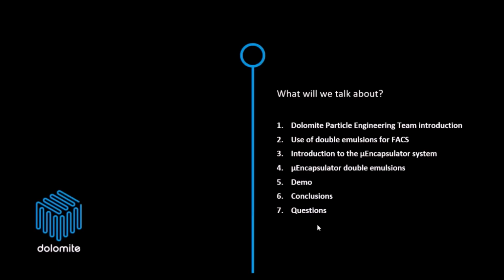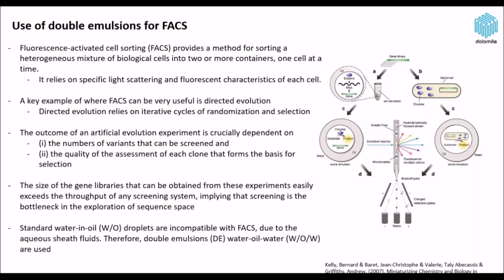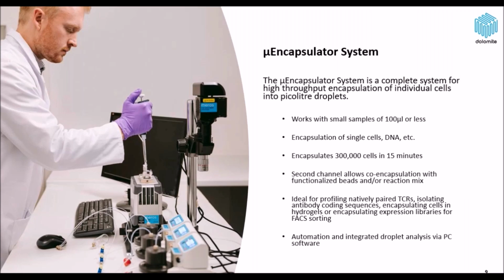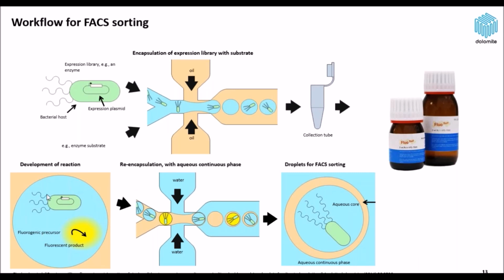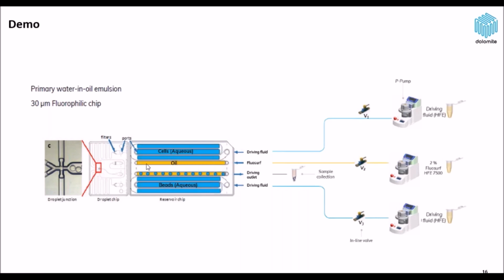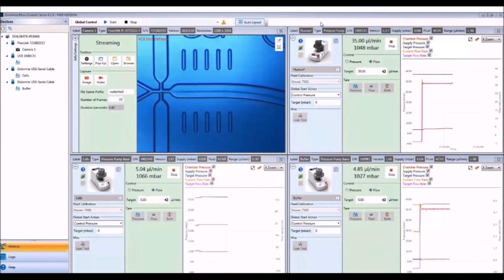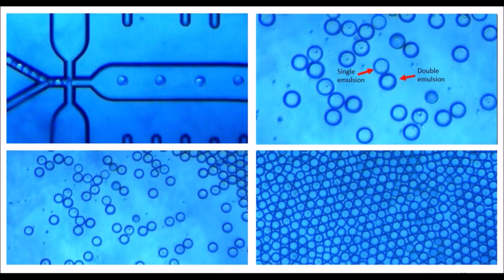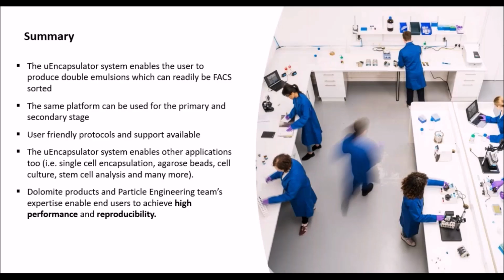Microfluidic generation of double emulsions for fluorescence-activated cell sorting (FACS)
Screening of individual cells for an enzymatic activity or antibodies using fluorescence-activated cell sorting (FACS) is an efficient approach for library screening. An example of an application that can use FACS sorting of libraries is directed evolution for protein engineering, which can be very useful in activities such as improving antibodies and other therapeutic proteins.

Microfluidics allows screening on a single cell level, at high throughput, and most importantly for genotype-phenotype coupling. The small (picolitre) droplet volume means this method reduces assay volume which ultimately leads to cost savings. The droplets compartmentalise individual cells entrapping all secreted molecules and analytes, preventing interference with other cells and products.

This webinar hosted by Dr Gurinder Vinner will introduce you Dolomite’s methods of double (water-in-oil-in-water) emulsion production for FACS using our uEncapsulator System.

1) Introduction: 0:00 - 1:51
2) Introduction of the Particle Engineering Team: 1:51 - 3:05
3) Why do we use microfluidics? 3:06 - 4:42
4) Use of double emulsions for FACS 4:43 - 8:00
5) Introduction to the uEncapsulator System 8:01 - 9:35
     5.1) System components 9:36 - 11:42
6) uEncapsulator double emulsions 11:42 - 14:50
7) Practical system demonstration 14:50 - 19:26
     7.1) Software demonstration for primary emulsion step 19:26 - 22:07
     7.2) Double emulsion step 22:07 - 22:48
     7.3) Software demonstration for double emulsions 22:48 - 24:36
8) FACS sorting 24:36 - 27:45
9) Summary 27:45 - 29:34